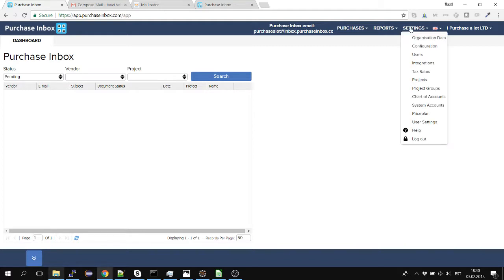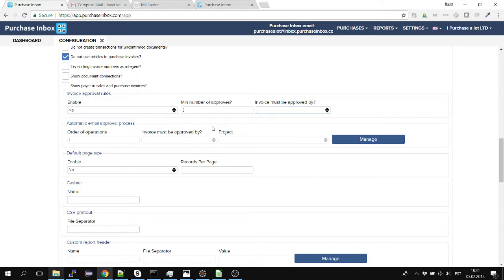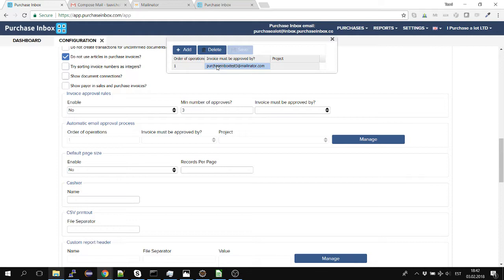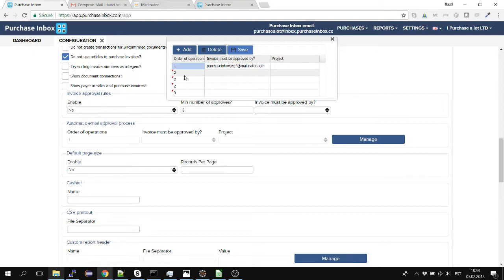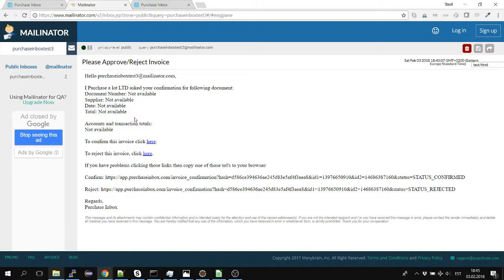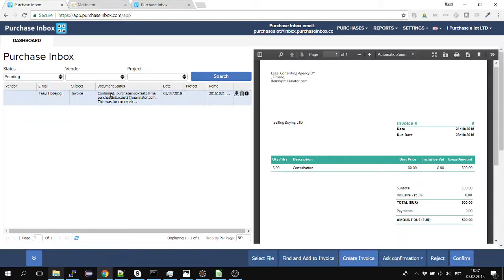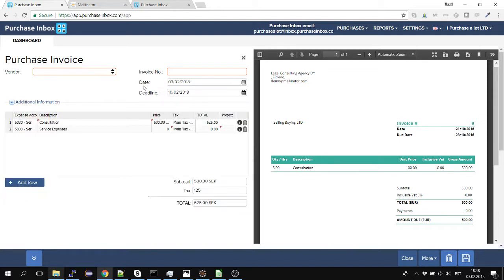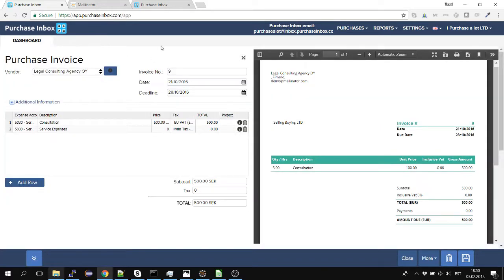Invoice approval in Purchase Inbox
This video shows different options in Purchase Inbox invoice approval process.